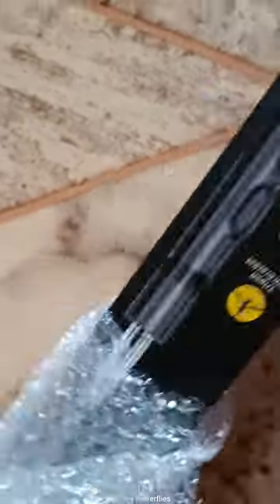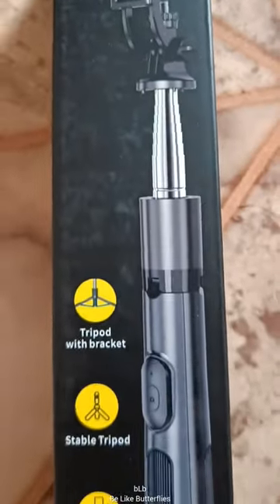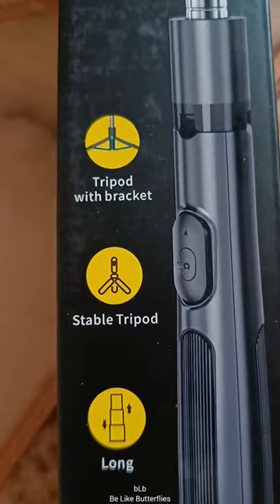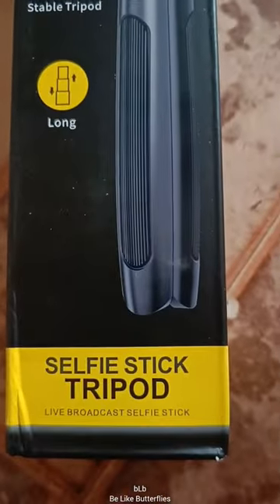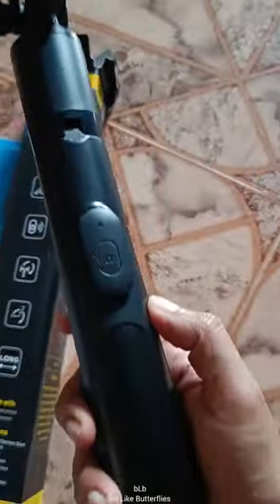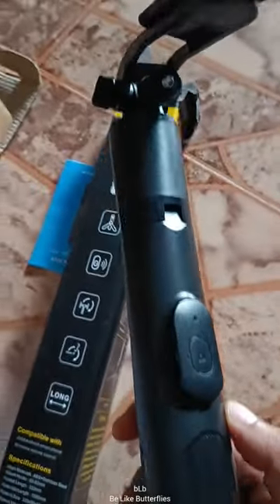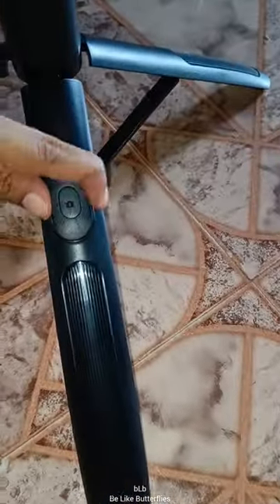ഇത് സൂപ്പറാ 😍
giftmax tripod stick